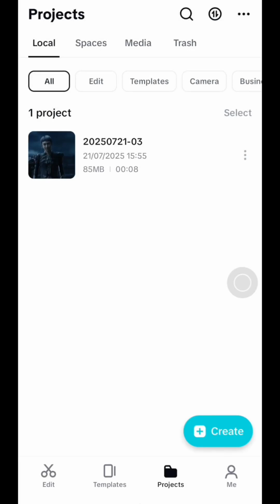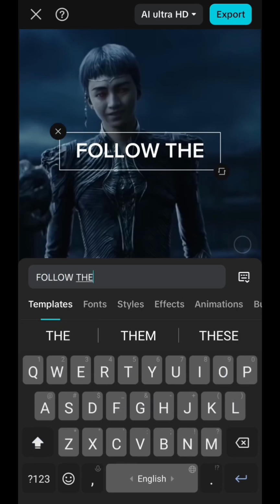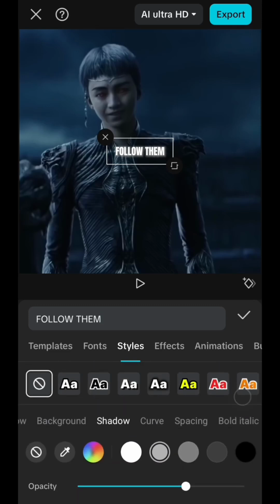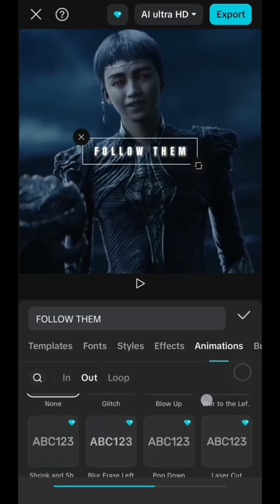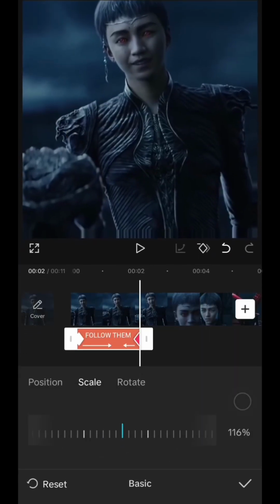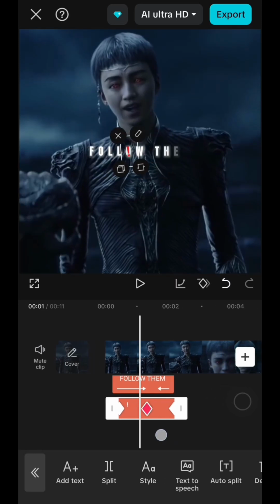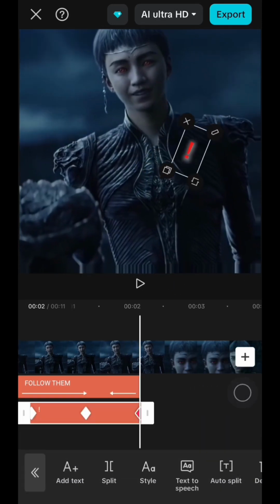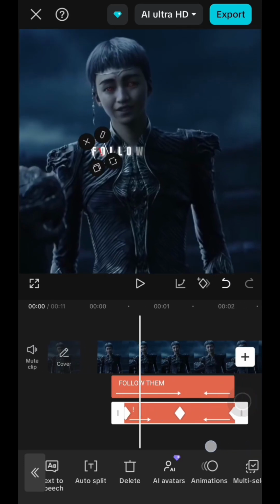💥⭐ Ae like Text in Capcut Easily | Capcut Text Tutorial (+present) | Troubleshooting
AE-style text using only CapCut!
Learn how to make clean and modern text animation in CapCut—no After Effects needed. Quick, easy, and perfect for intros, reels, or aesthetic edits!